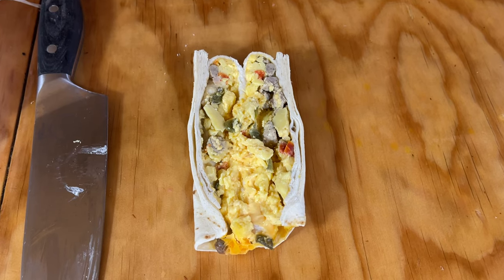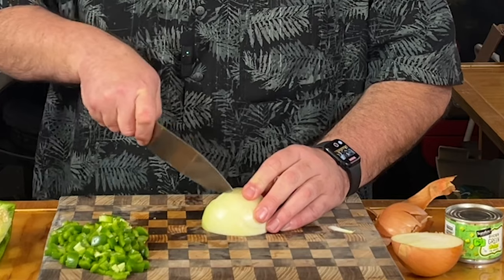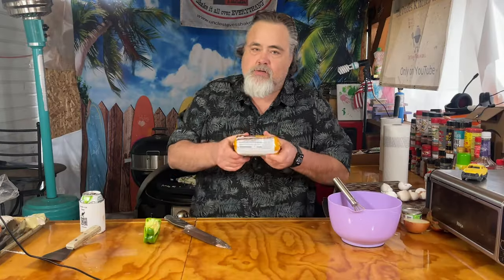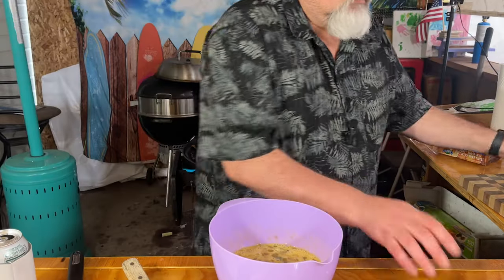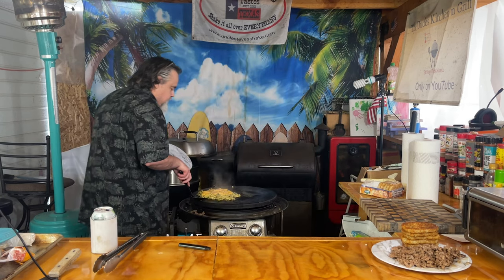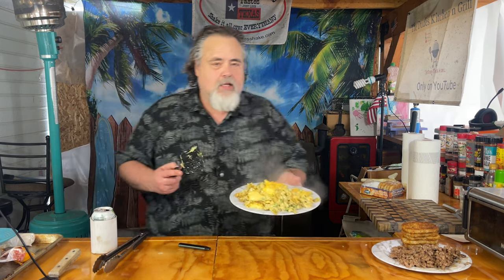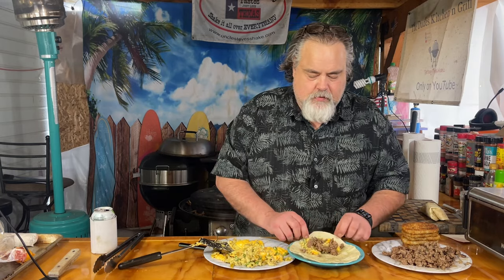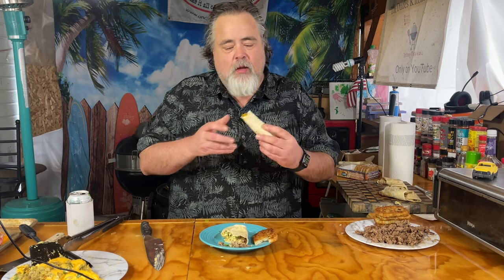How to Make A McDonald's Breakfast Burrito at Home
Make McDonald's Breakfast Burrito at Home (It's SO Easy!)
Breakfast Burrito Like McDonald's - YouTube
Breakfast Burrito Showdown: The Dudes vs. McDonald's

In this breakfast burrito brawl, we put The Dudes and McDonald's head-to-head to see who reigns supreme! We'll be comparing taste, appearance and overall satisfaction to crown the ultimate breakfast burrito champion. Is The Dudes' breakfast legend real, or can McDonald's hold its own? Watch to find out and see which breakfast burrito will have you saying "DUDE!" (or lovin' it).

KINGSFORD Heavy Duty Deluxe Charcoal Chimney Starter

Wireless Digital Meat Thermometer with 4 Probes & Meat Injector

supportlocal # (if The Dudes is a local business)